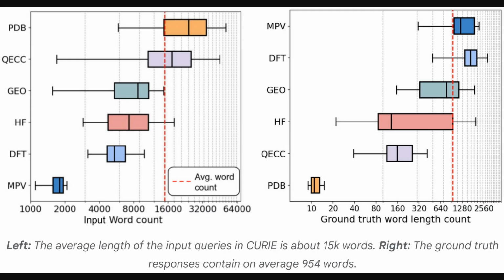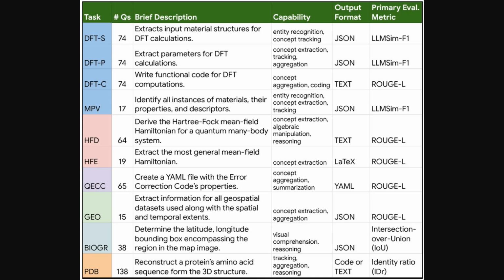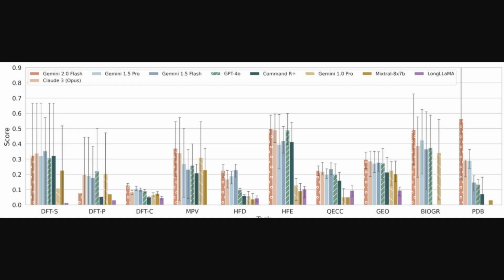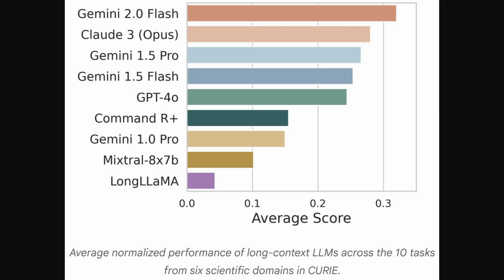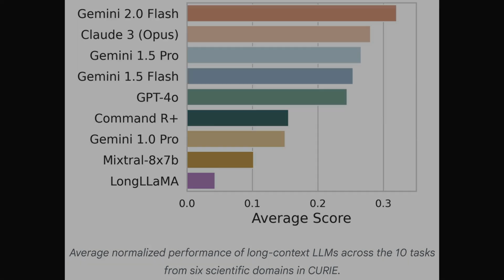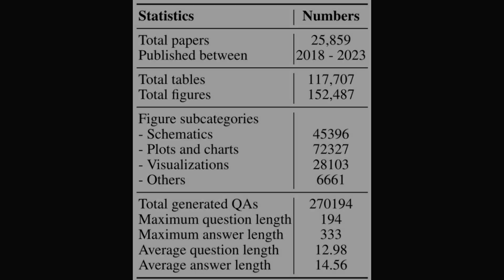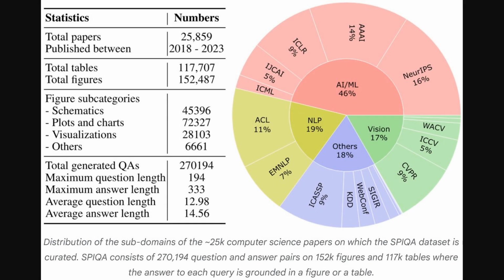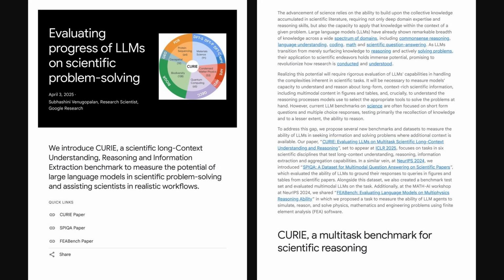LLMs & Science: New Benchmarks for Problem Solving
In this AI Research Roundup episode, Alex discusses the paper:

'Evaluating progress of LLMs on scientific problem-solving'
This research introduces new benchmarks (CURIE, SPIQA, FEABench) to rigorously evaluate LLMs on complex scientific tasks, pushing beyond simple question-answering to assess long-form reasoning and multimodal data handling.  The results reveal significant room for improvement in LLMs' scientific problem-solving capabilities.